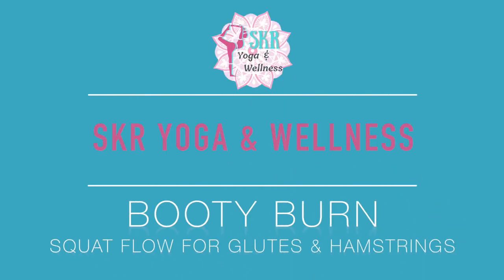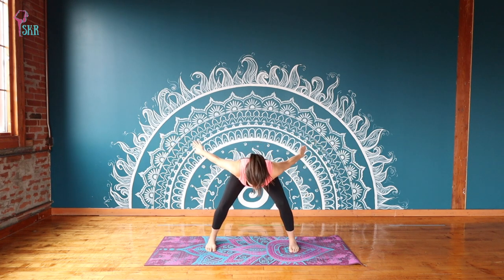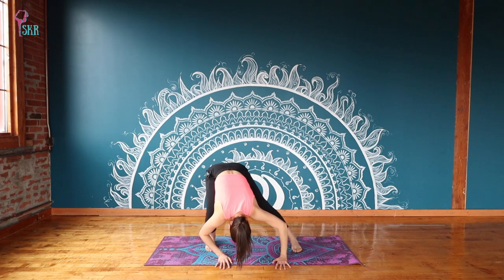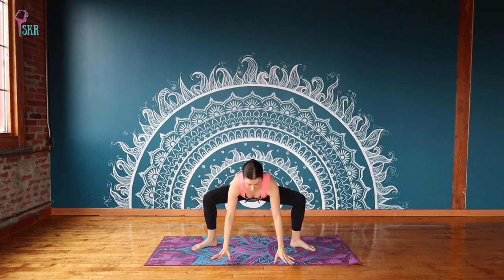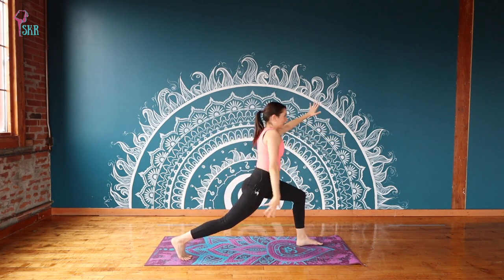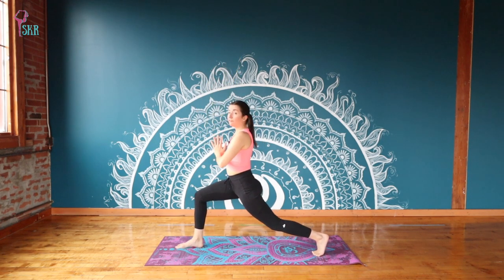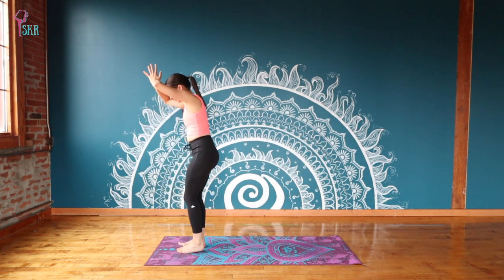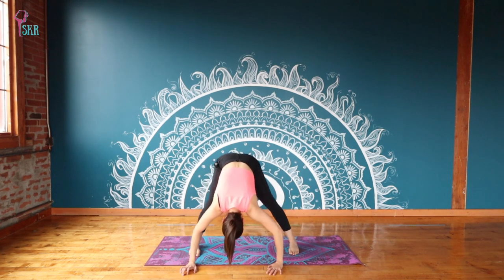Booty Burn! 🍑 Standing Squat Flow for Glutes & Hamstrings - SKR Yoga & Wellness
Get cheeky with this short but intense standing flow all about the 🍑!

Intermediate in level - no props needed!
*even your mat is optional

ASANA BREAKDOWN
✨ wide leg forward fold with squats
✨ warrior 2
✨ dynamic flow bend & stretch front leg
✨ high lunge
✨ dynamic flow bend & stretch back leg
✨ warrior 3
✨ dynamic flow to stand then re-extend working leg
✨ chair pose
✨ eagle pose
✨ knee high with opposition twist
✨ float to 1/2 moon
✨ float to triangle
✨ rotate to wide leg forward fold
✨ REPEAT OTHER SIDE